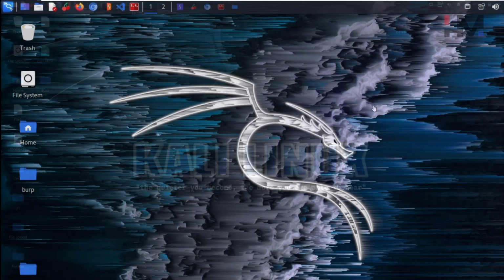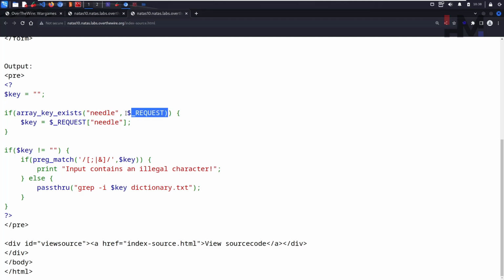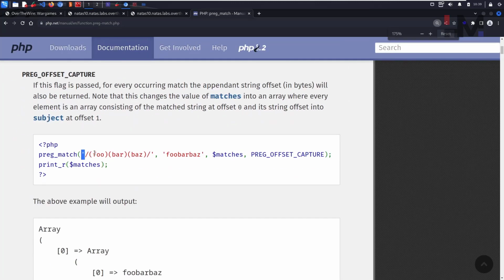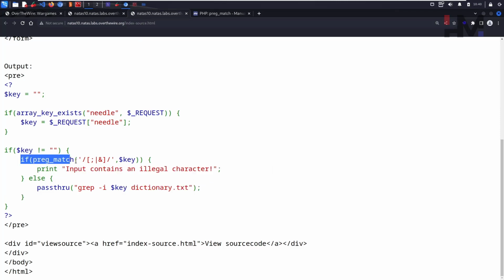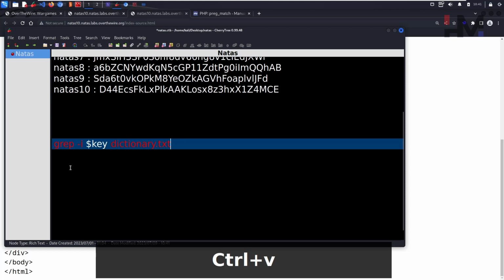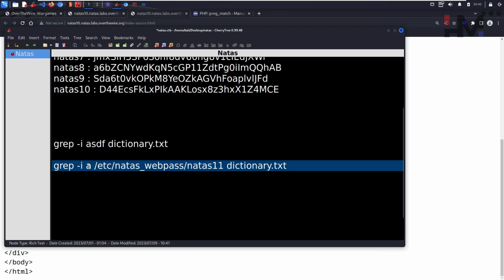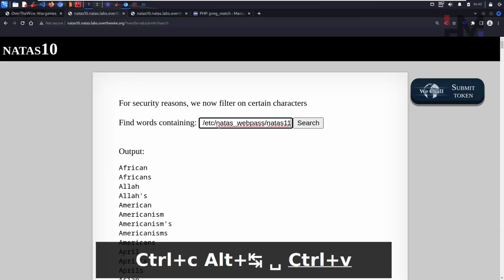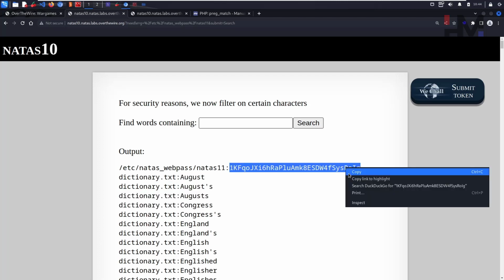Natas 10 | Command Injection Filter Bypass | OverTheWire Wargames